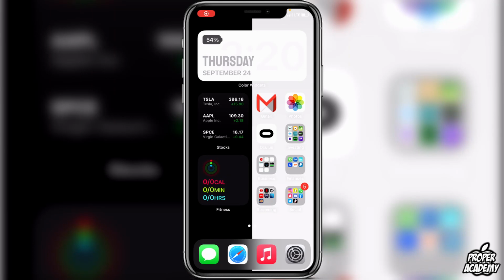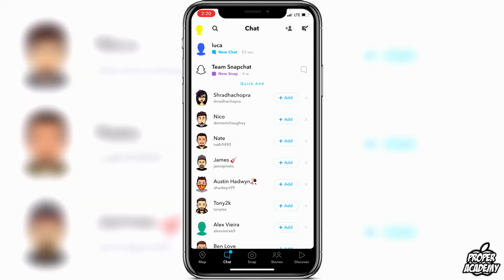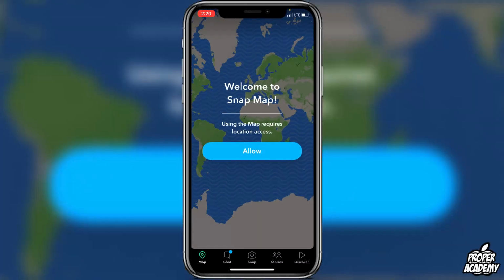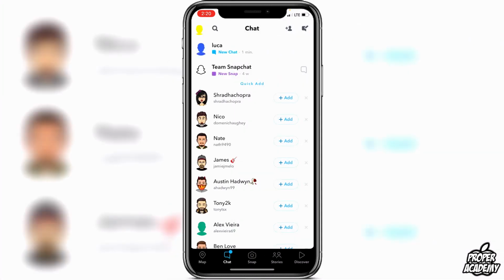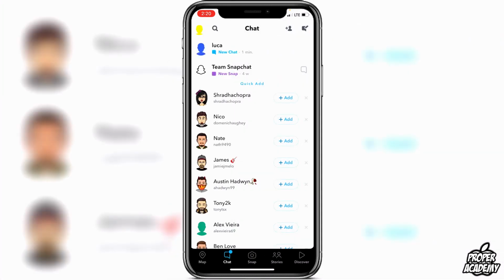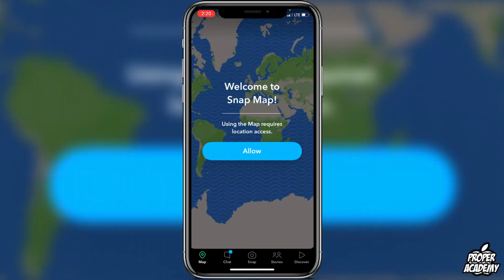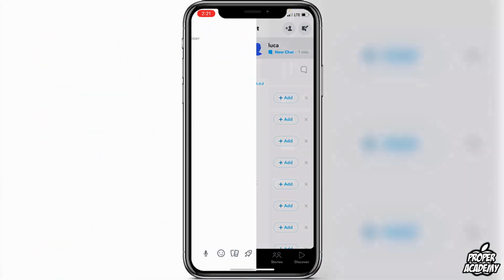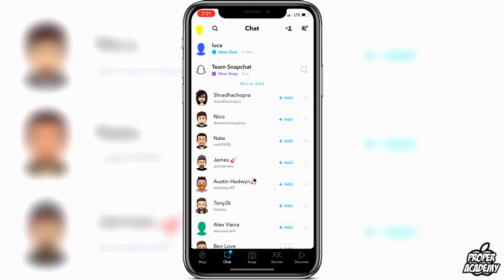How To View Snapchat Messages Without Them Knowing 👻| View Snaps Secretly | 2020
In today's video we show you how to How To View Snapchat Messages Without Them Knowing.